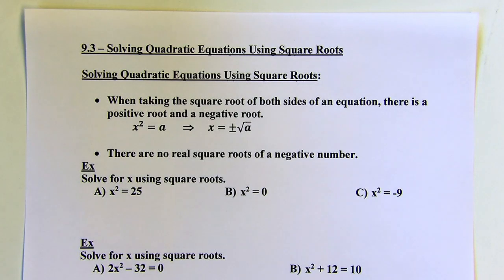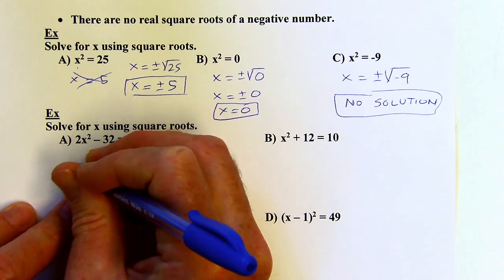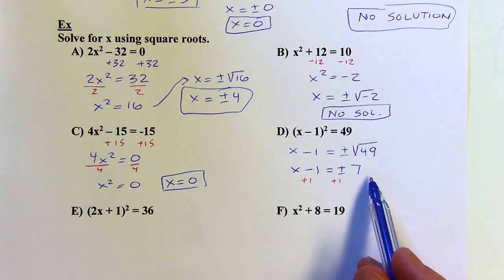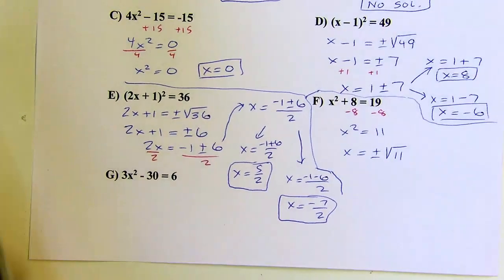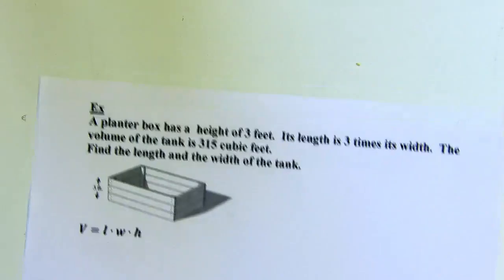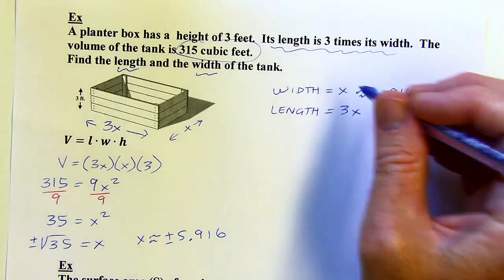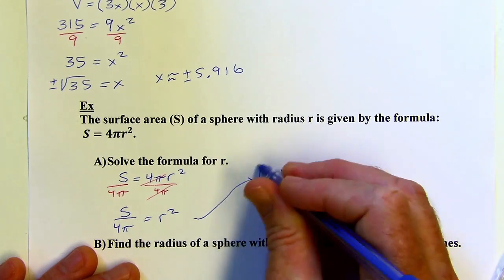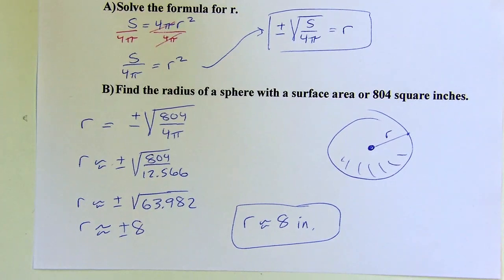Algebra 1 - Big Ideas 9.3 - Solving Quadratic Equations Using Square Roots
Here is a link to my Teachers Pay Teachers Store where you can find PDF's and editable Word documents of all of my notes with keys: